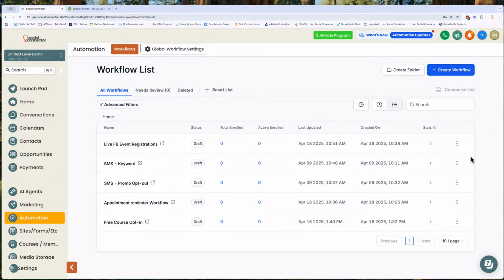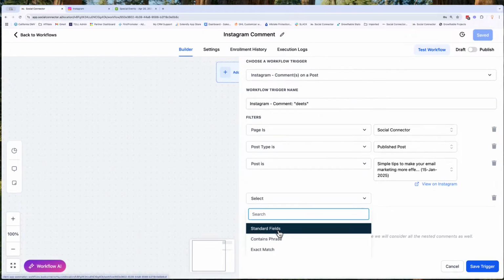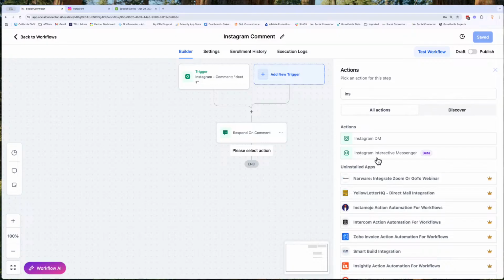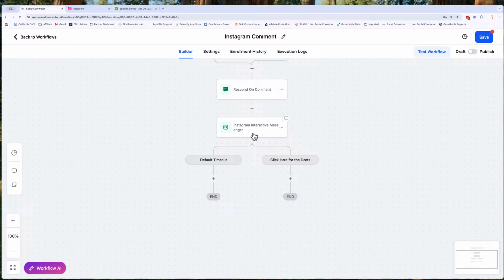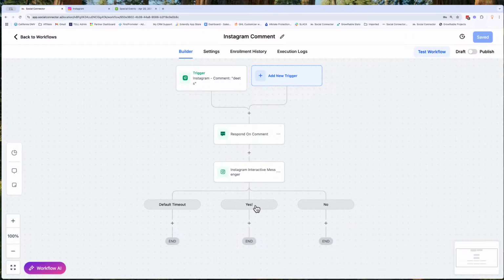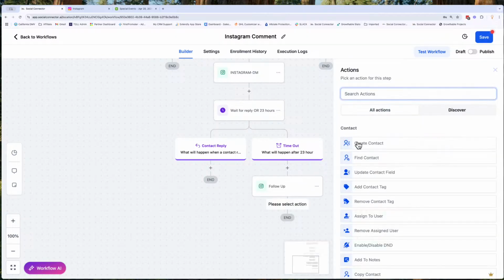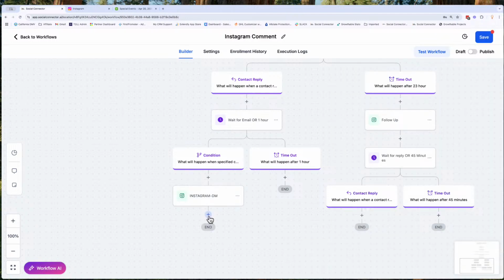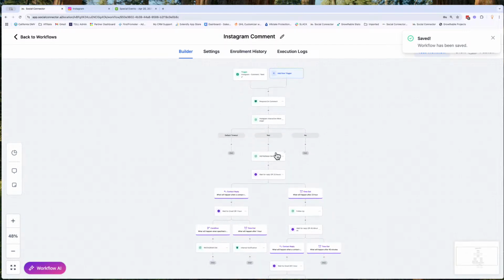Creating an Instagram Comment Automation Workflow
This live training outlines the steps to create an automation workflow that responds to comments on Instagram posts containing specific keywords.

Workflows ✅
Automations ✅
Mannychat ✅
Leads Capture ✅